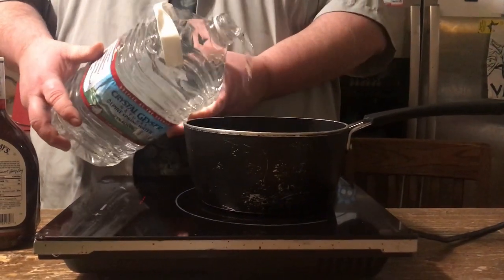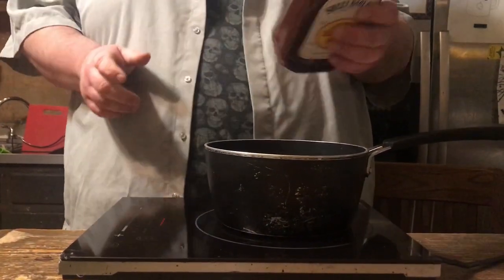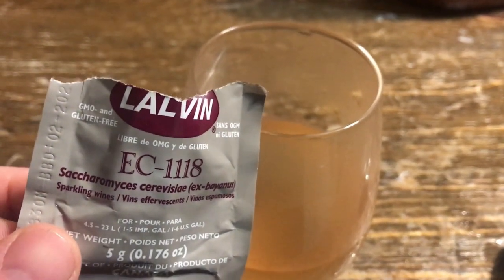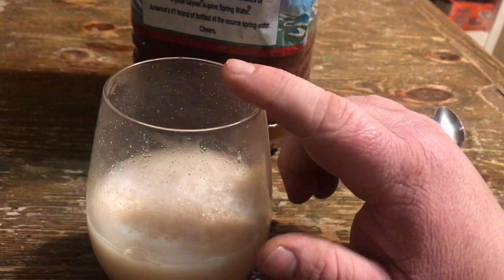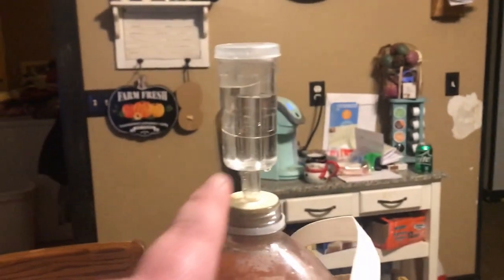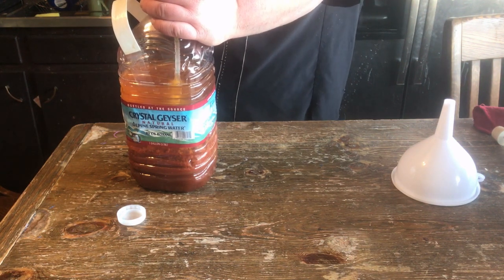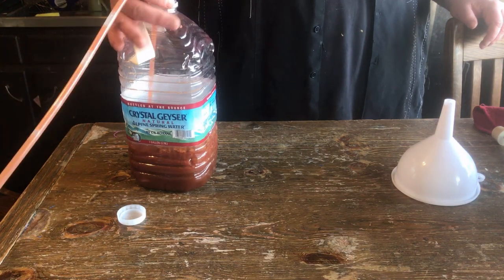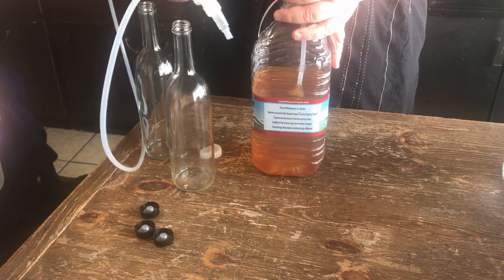Sweet Baby Ray's BBQ Sauce Wine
Check out this wine recipe using Sweet Baby Ray's Award Winning Barbecue Sauce. It tastes really good.